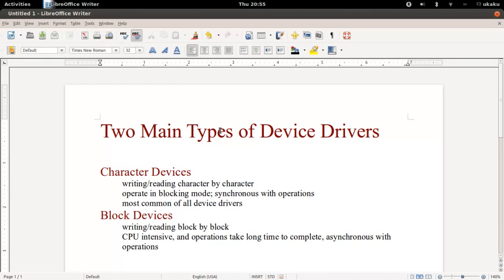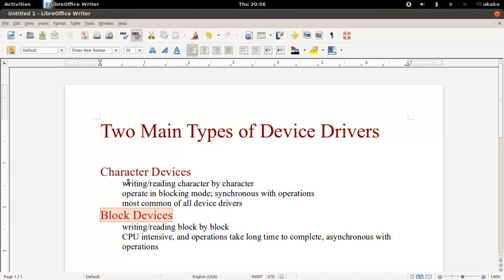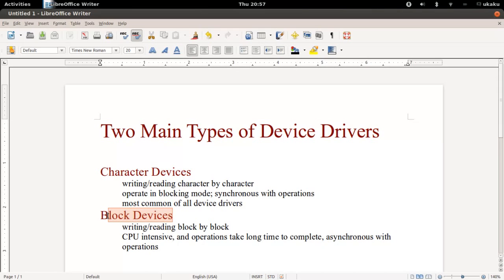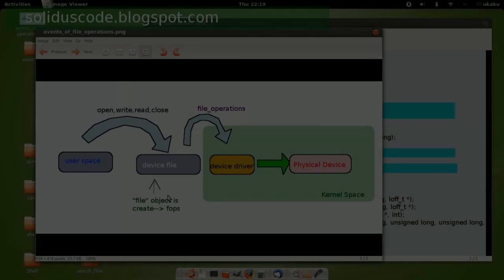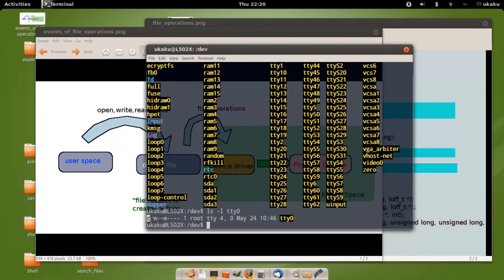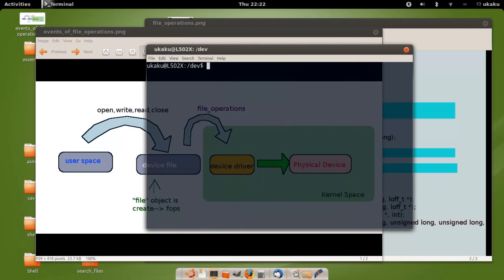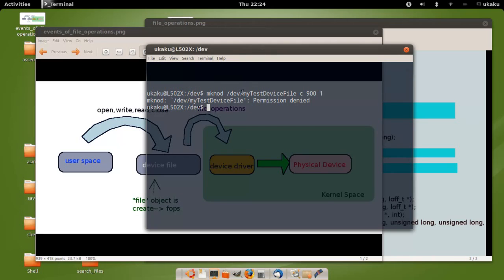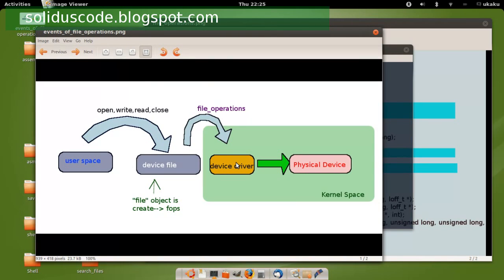Linux Kernel Module Programming - 06 Char Driver, Block Driver, Overview of Writing Device Driver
This video continues to expand on how to write a device driver in linux.  Specifically, I cover the difference between the two main types of devie drivers: character device drivers, and block device drivers.

Additionally, this video provides a quick diagrammatic  overview of the process involved in writing a device driver from beginnng to end.

Of particular importance, the two main things to get from this video is that when writing a device driver one needs to create a device file using (mknod /directory/name c major minor) and to then write the device driver.